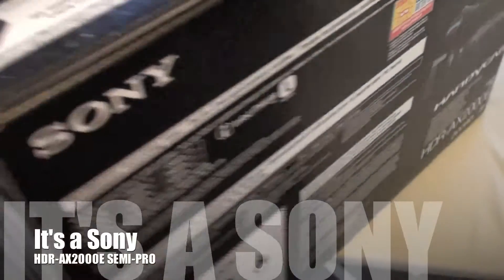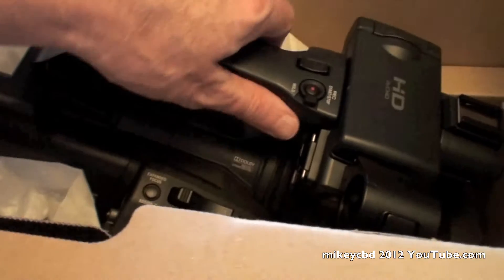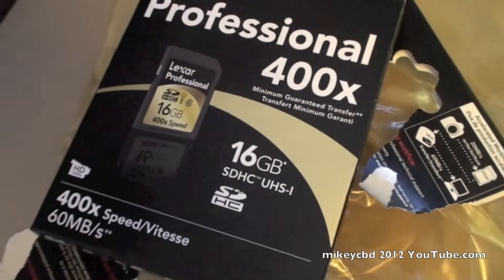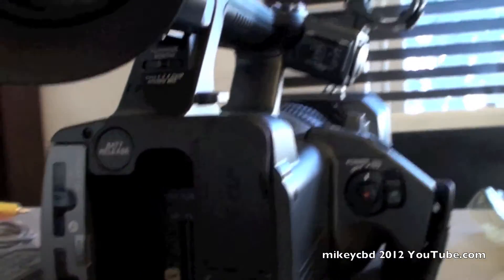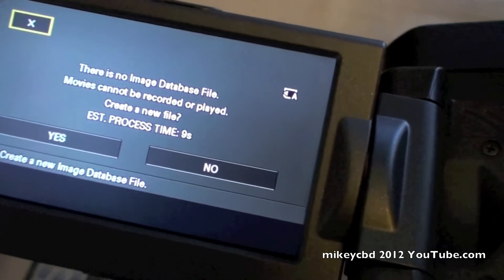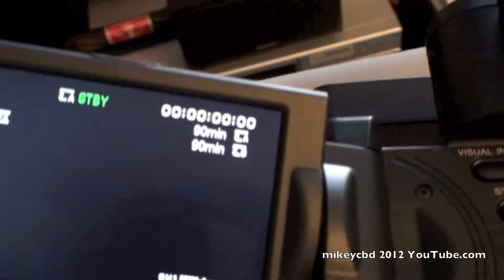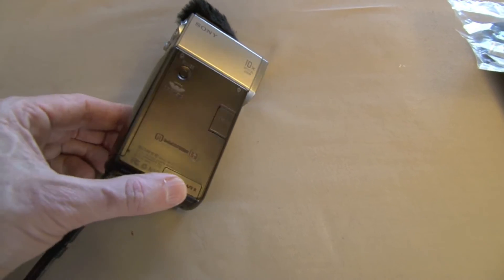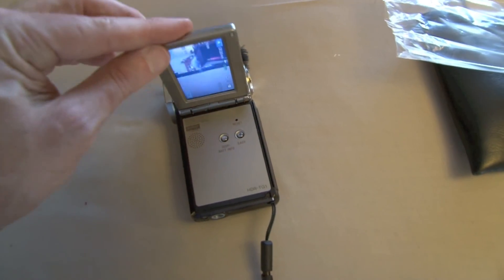Sony HDRAX2000E HANDYCAM Semi-professional Digital Camera HD 1080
Well for anyone that now asks me what video recorder am I using here it is. The detail is all in the title.  The shop 'Michaels' in Melbourne on the corner of Lonsdale and Elizabeth Street.  Andre served me, he knows his stuff.

My older camera filmed at the end using this camera (inside with artificial light) cost $1,500 back in 2008.  My camera before that, another Sony Handycam and the smallest camera in the world cost $4,500 in 2002.  I've also had a Sony Cybershot 7.2mp 7 years ago when that first came out so you can tell I like Sony.